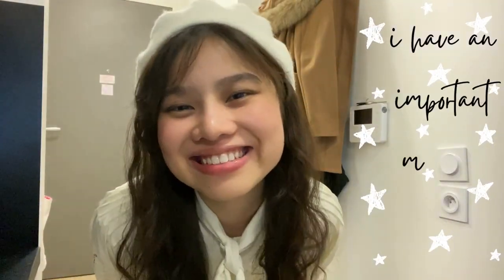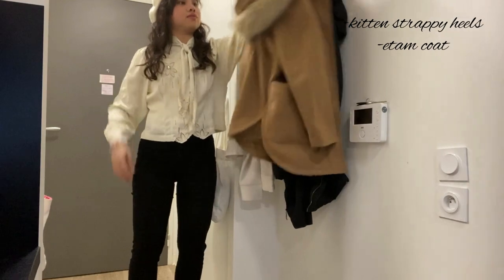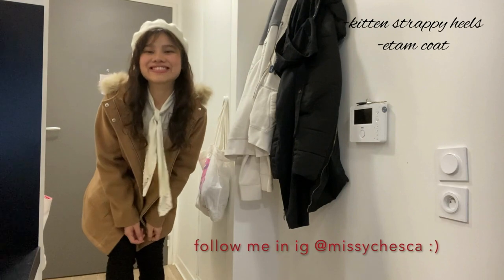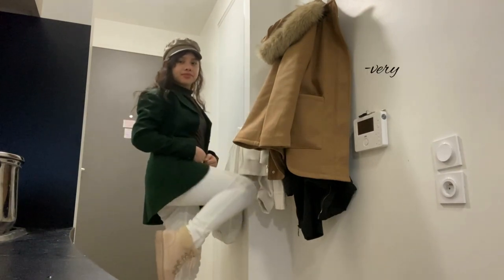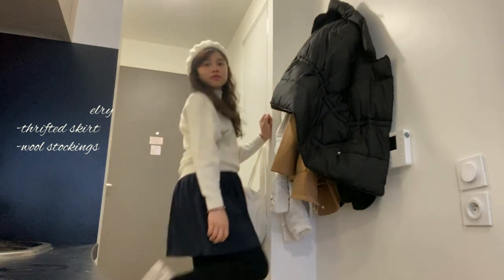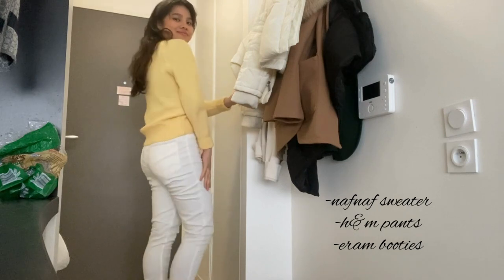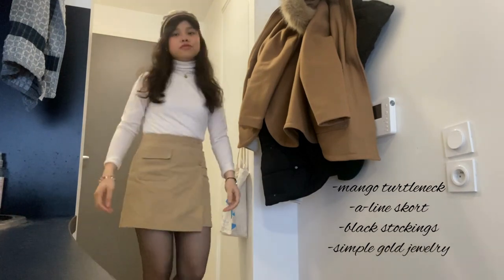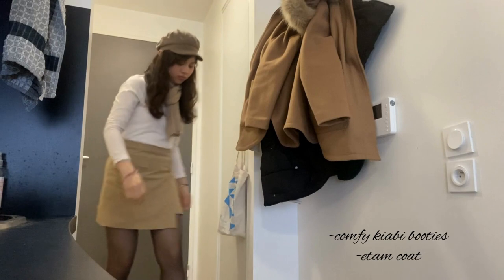paris outfit inspo ✨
saluuuuuuut! sharing my winter-spring transition staples here in paris 💓

find me here too:
IG 😺 @missychesca
Goodreads 😸 @chescaaa
Pinterest 😻 @chescamac

Chillpeach - happy day cute background music